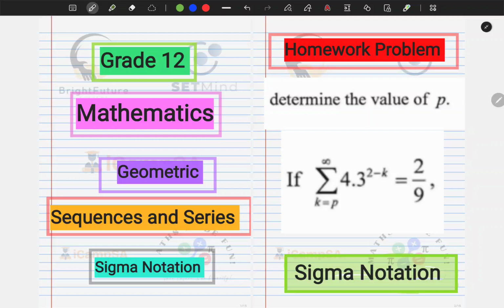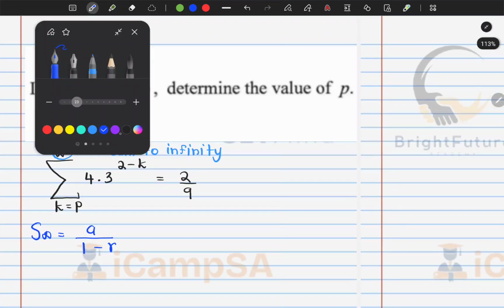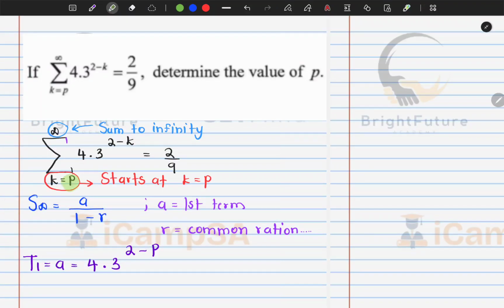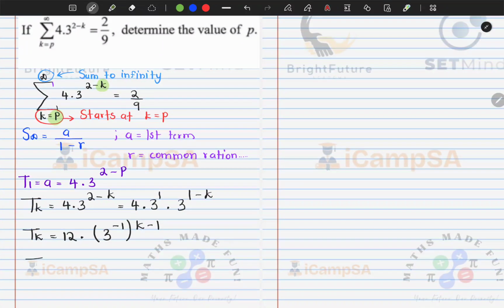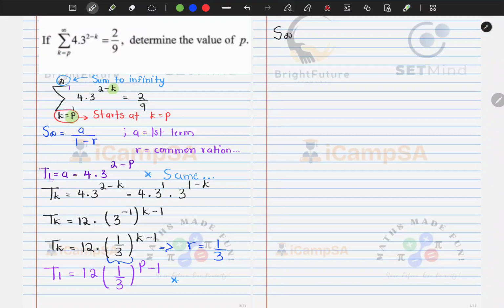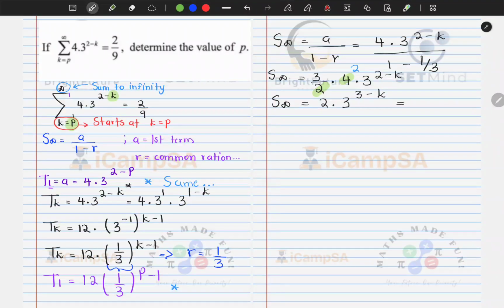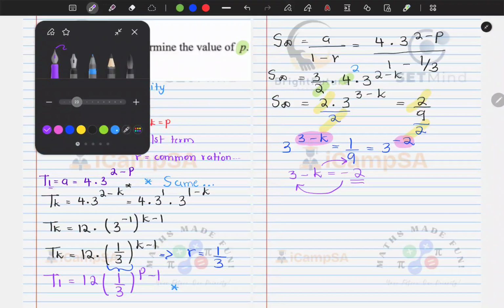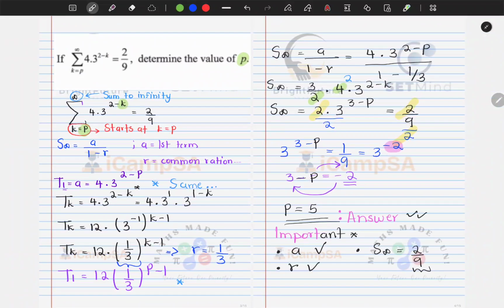Grade 12 Math: Sigma Notation & Geometric Sequences | Solve for p (Sum to Infinity)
In this video, we tackle a classic Grade 12 Mathematics homework problem involving Geometric Sequences and Sigma Notation.We are tasked with determining the value of the unknown variable p (the starting point of the sum) given that the sum to infinity of the series is equal to 2/9.
In this lesson, you will learn how to:
Identify a Geometric Series from Sigma Notation.
Determine the First Term (a) in terms of an unknown variable.
Calculate the Common Ratio (r) by manipulating exponents.
Apply the Sum to Infinity formula to solve for the unknown.

Key Concepts:
Grade 12 Mathematics (CAPS / NCS)
Algebraic manipulation of exponents
Convergence of series